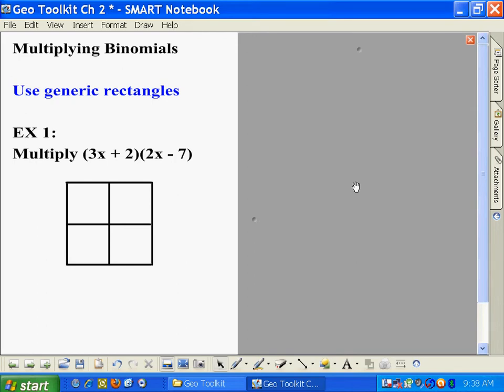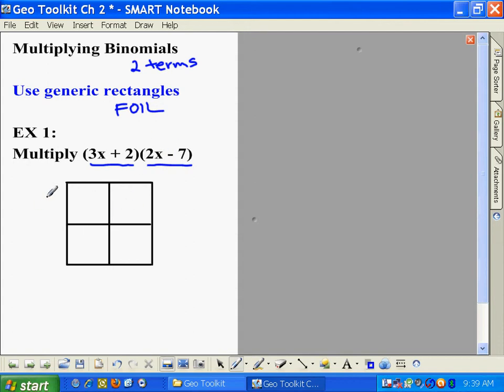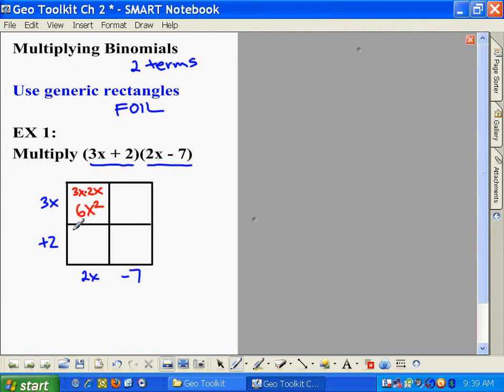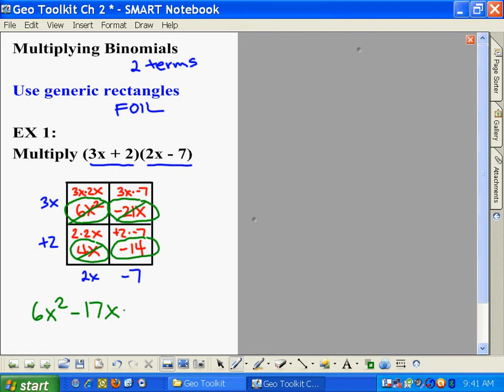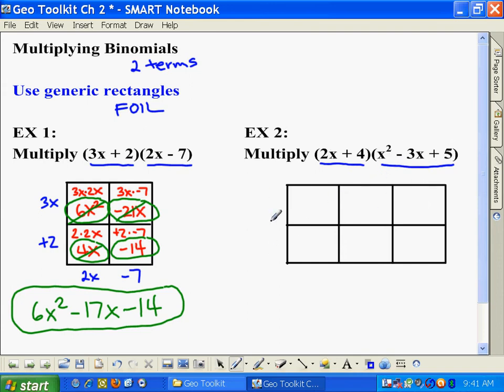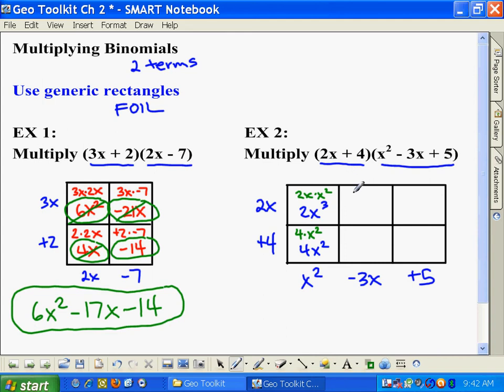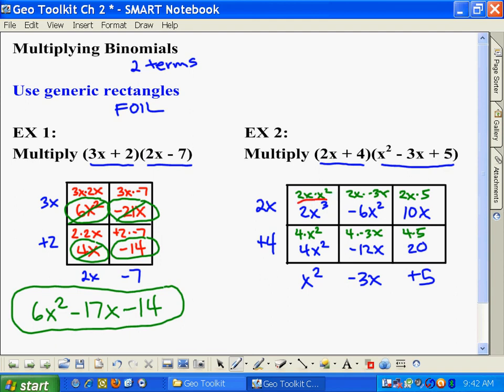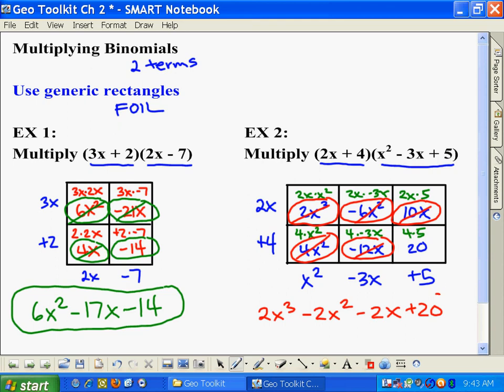Multiply Binomials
How to multiply binomials with generic rectangles.